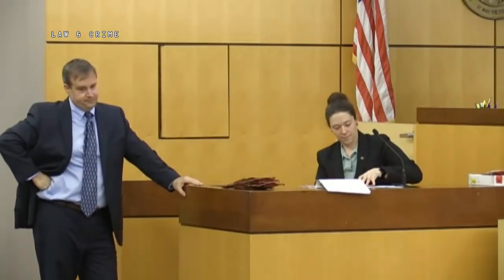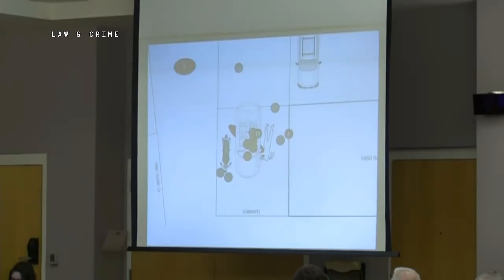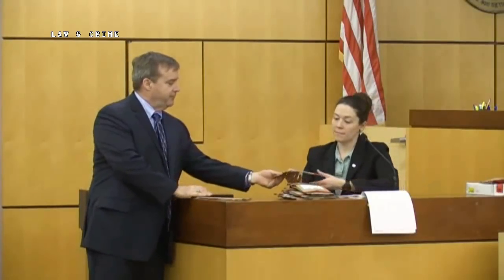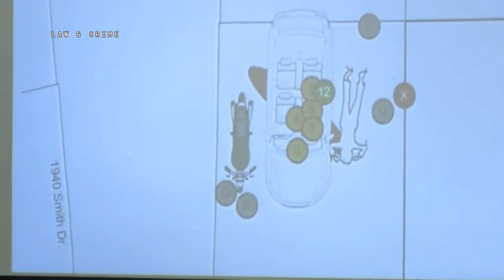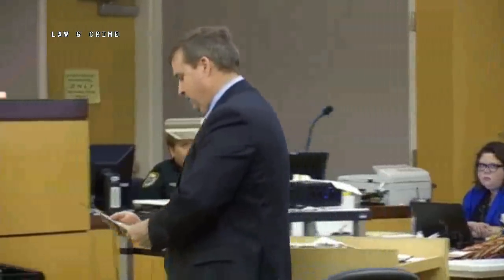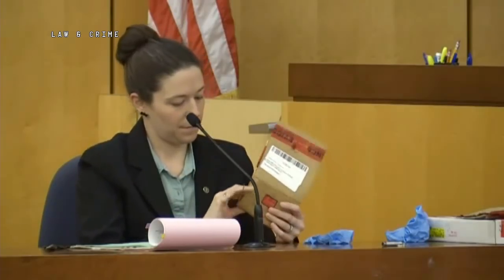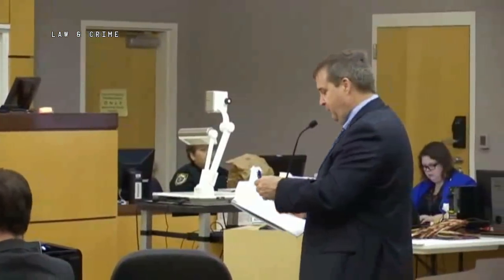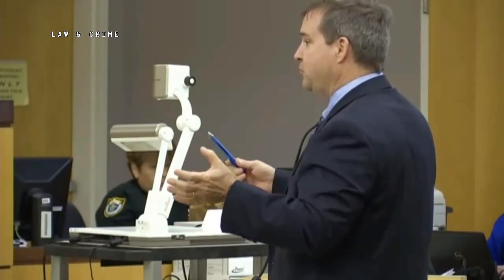William Woodward Trial Day 5 Part 2 Medical Examiner Krzysztof Podjaski Testifies